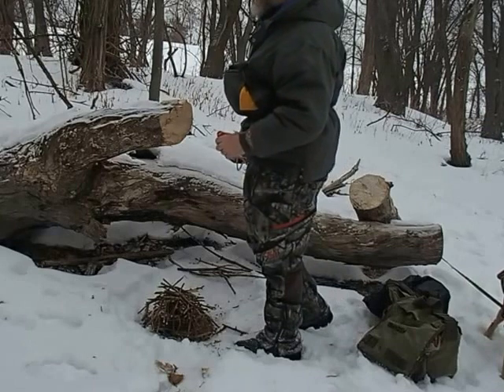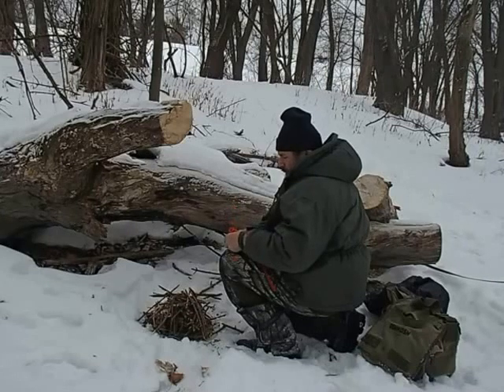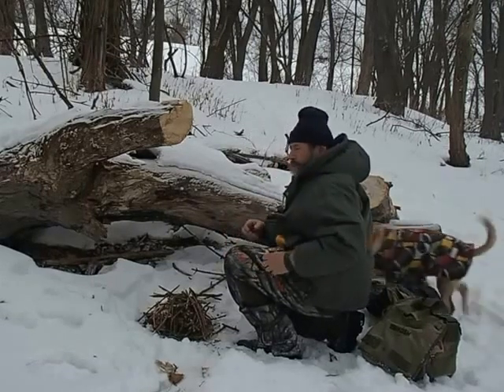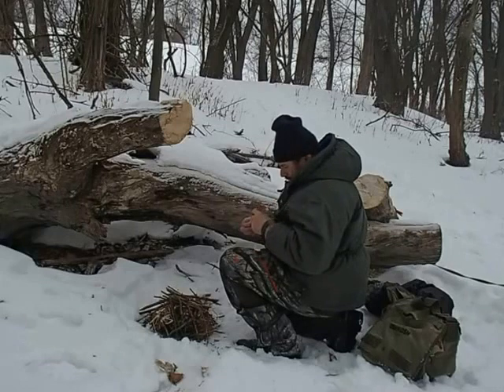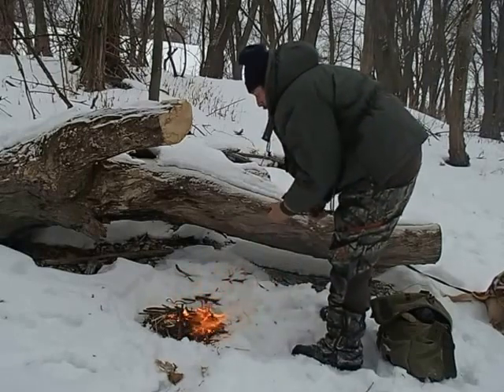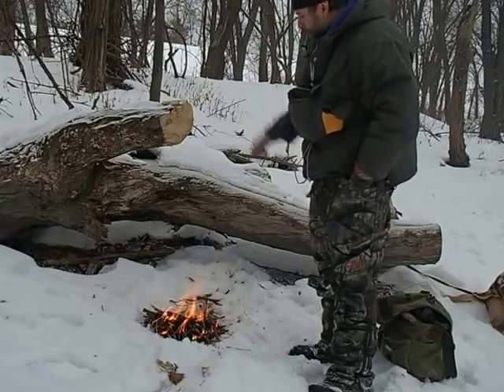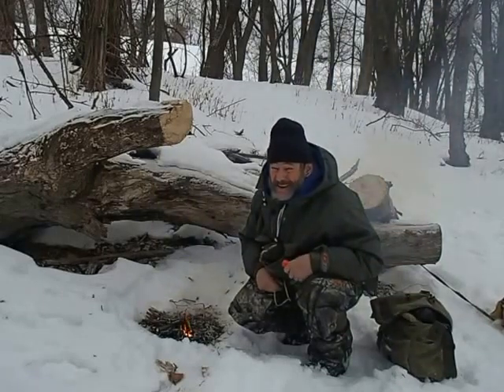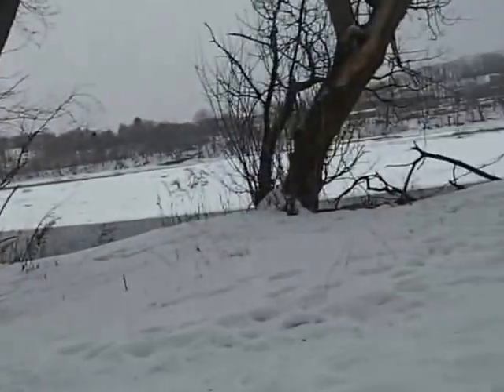outdoorsman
well all most , but flint and steel ,matches where damp like I said it happens! and when you need a fire the most!